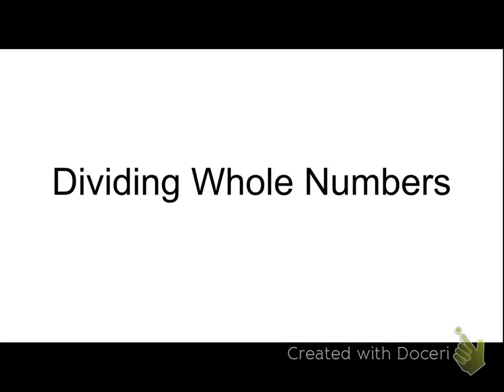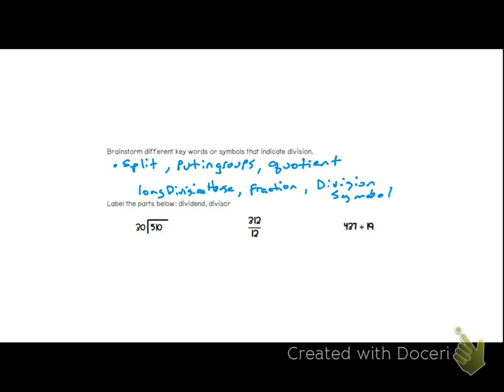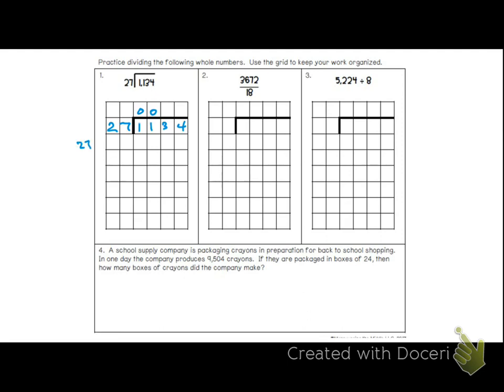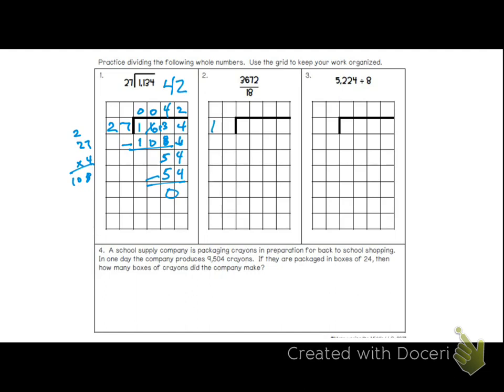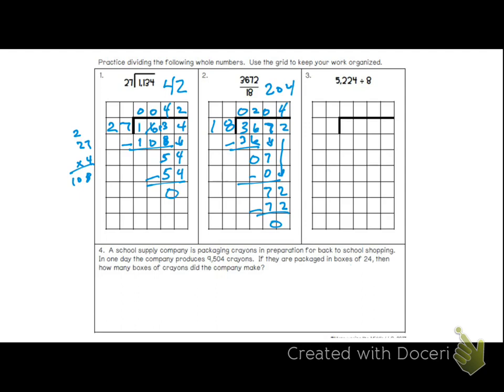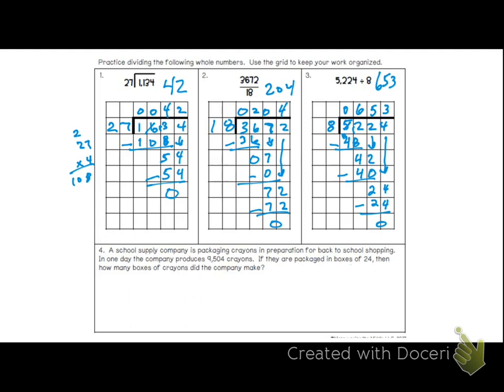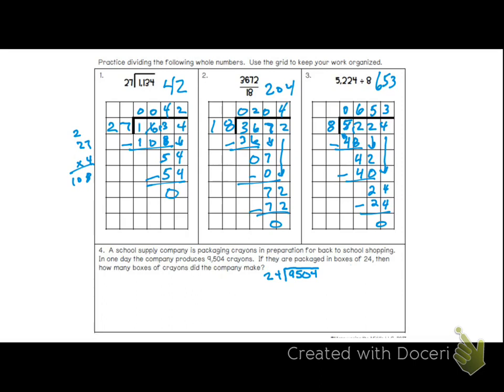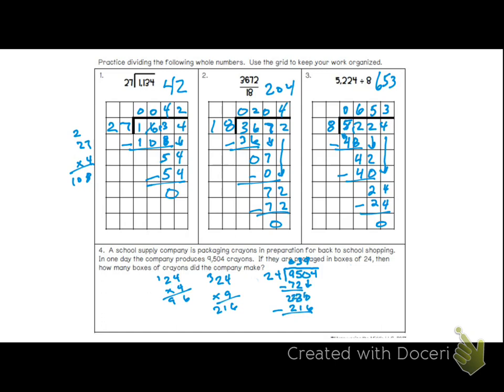Dividing Whole Numbers